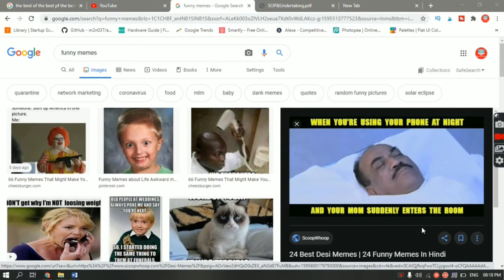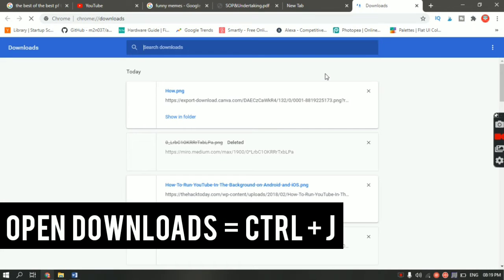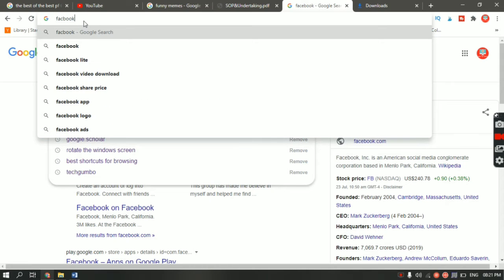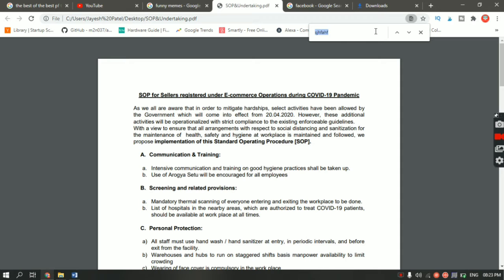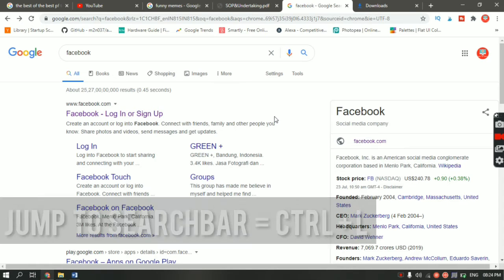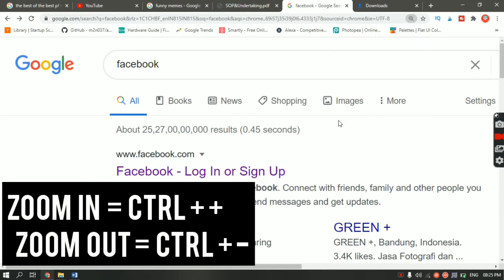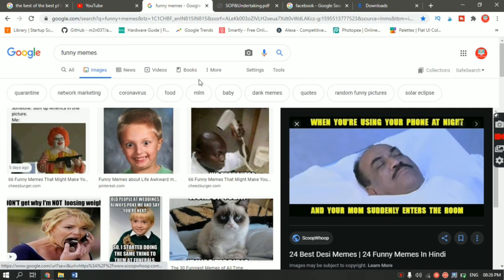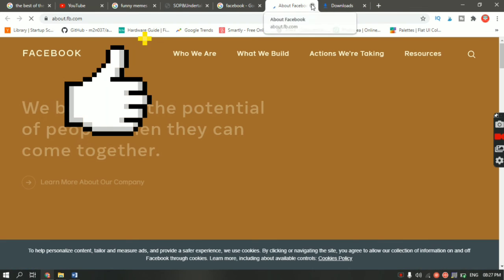Best Browser Shortcuts Keys Everyone Should Know !! (Works in Chrome, Mozilla, Edge, Explorer)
Best Browser Shortcuts Keys Everyone Should Know !!

The shortcuts we are going to see in this video will work in all types of browsers.

Best google chrome shortcuts
Best Mozilla Firefox shortcuts
Best Internet Explorer shortcuts
Best shortcuts to use while browsing.